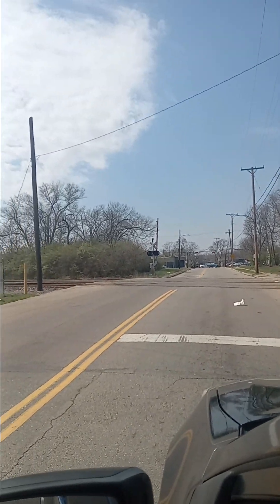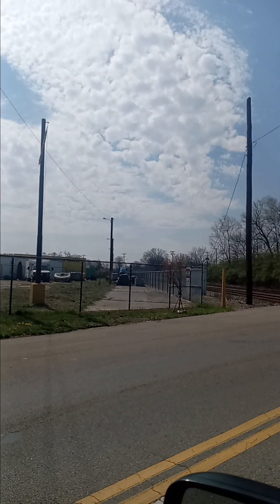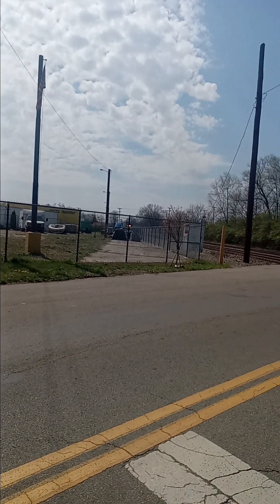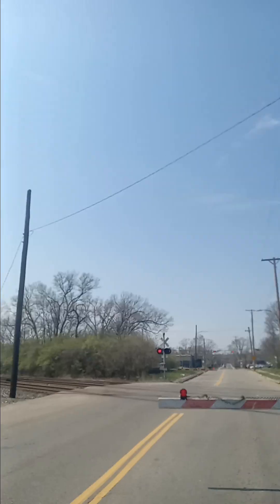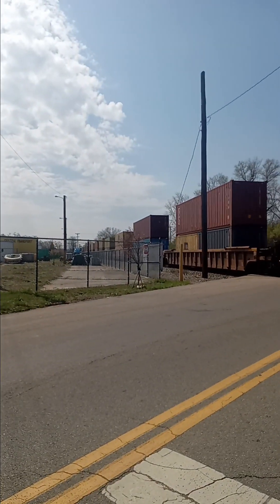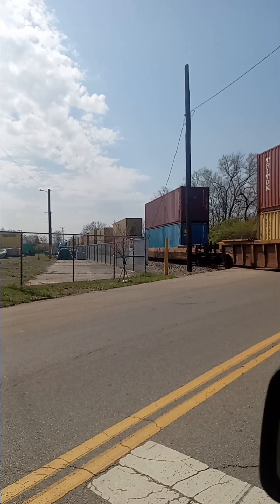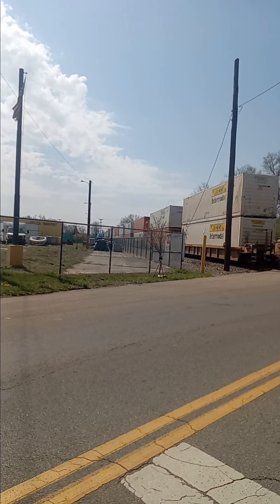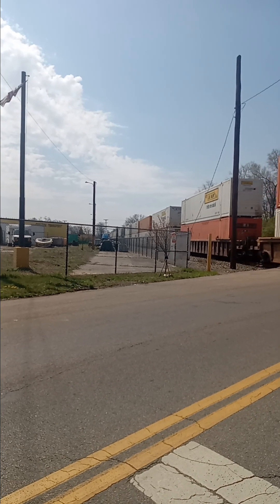Northbound CSX i142 doublstack intermodal with a Love gun horn crossing Stewart st in Dayton Ohio